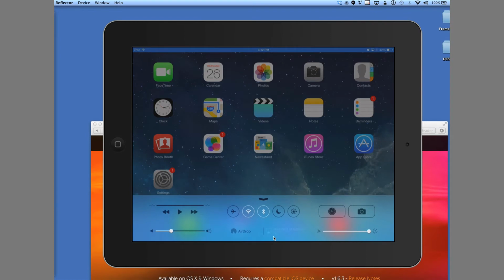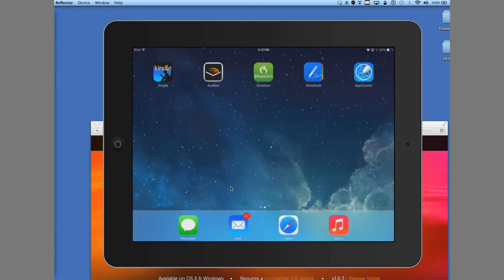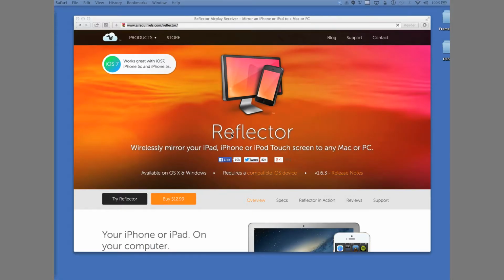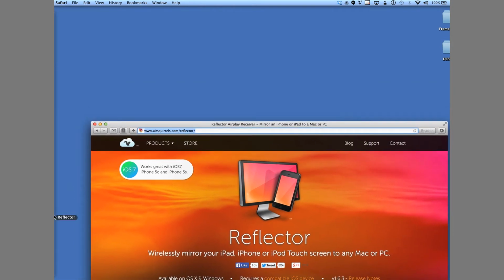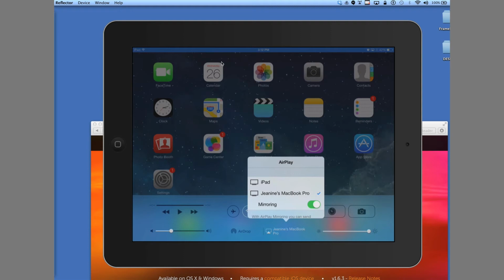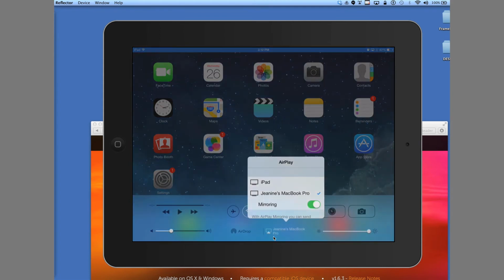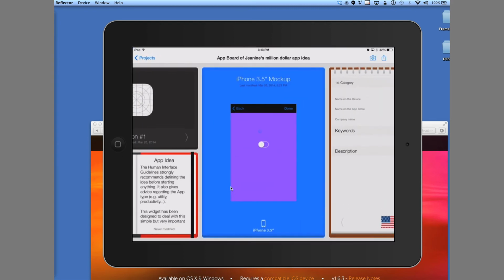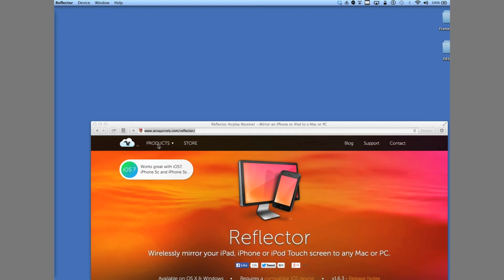How to Get an iPad to Show Up on a PC : iTech: Help With Apple Devices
Getting an iPad to show up on a PC will require you to have iTunes installed. Get an iPad to show up on a PC with help from a software engineer in this free video clip.

Bio: Jeanine Swatton is an entrepreneur and software engineer.
Filmmaker: Steven Watkins

Series Description: Apple's devices like the iPhone are some of the most popular in use on the planet today. Get tips on all of your great Apple devices like the iPhone and iPad with help from a software developer in this free video series.